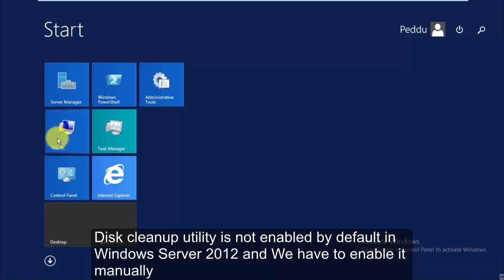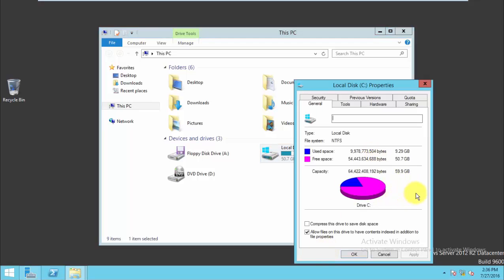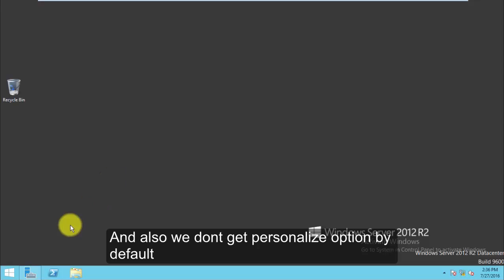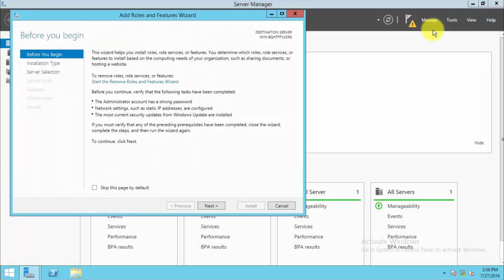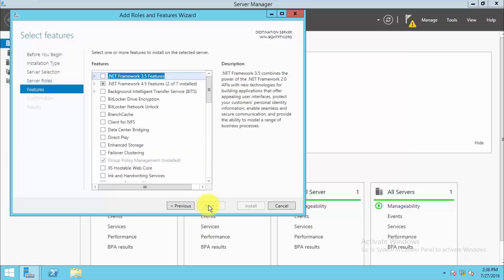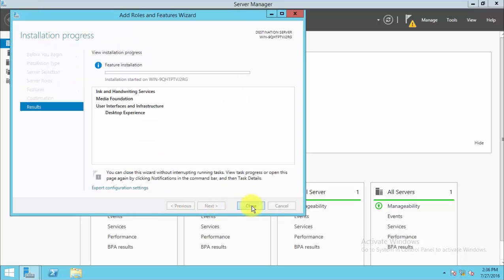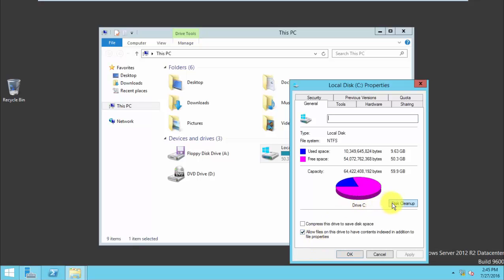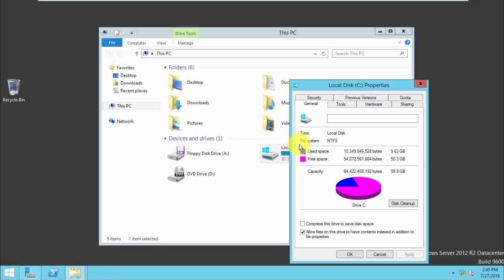How To Enable Disk Cleanup Utility In Windows Server 2012 R2